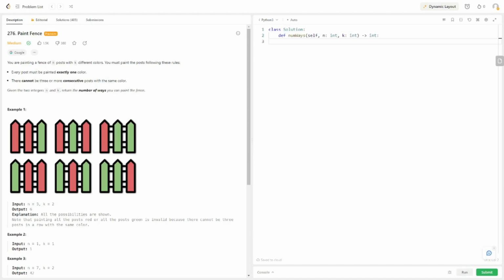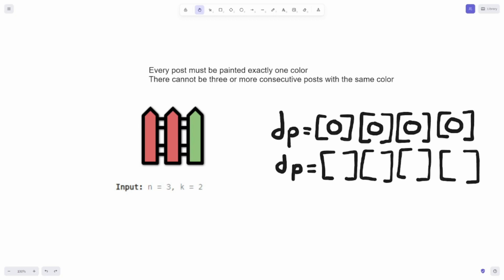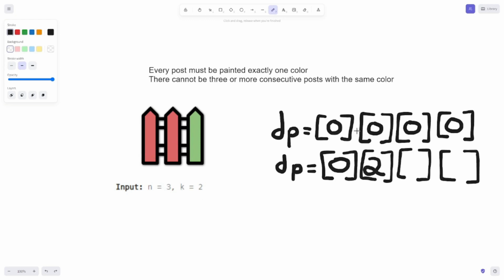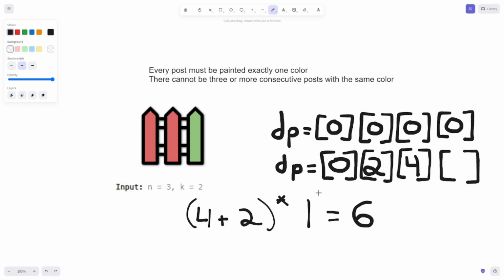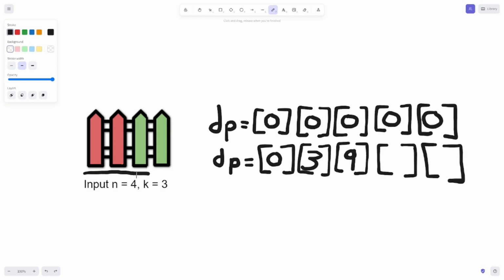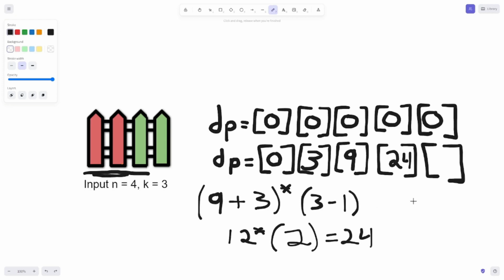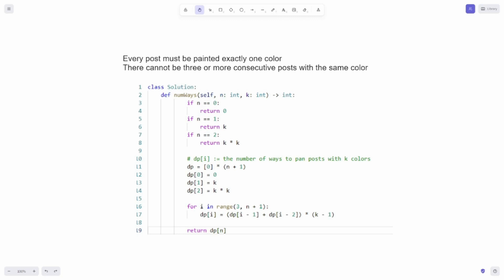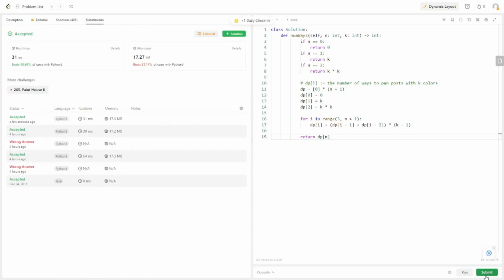Google Interview Question - Paint Fence- Leetcode 276- Python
Get ready to dive into a tricky challenge straight from the Google interview playbook! The problem revolves around painting a fence in a way that no two adjacent posts have the same color. The presenter, in Python, tackles this head-scratcher by breaking down the logic, sharing nifty algorithms, and unraveling strategies to crack this code. Expect an exciting journey into dynamic programming concepts and clever problem-solving methods. It's a must-watch for tech enthusiasts prepping for the Google interview or anyone keen on mastering algorithmic puzzles in a playful, Python-powered manner!